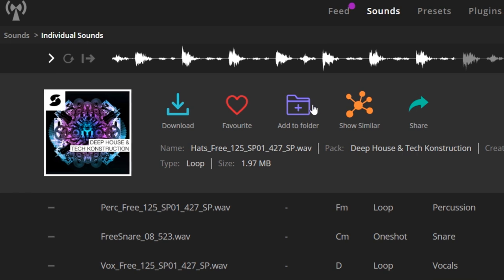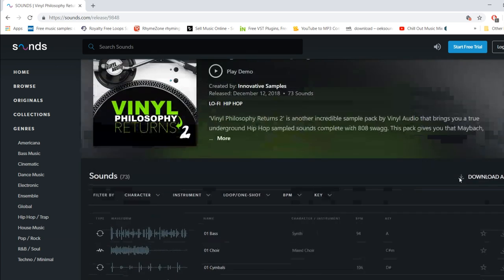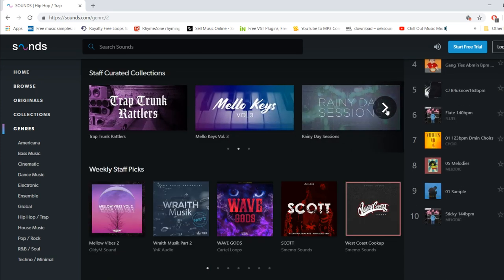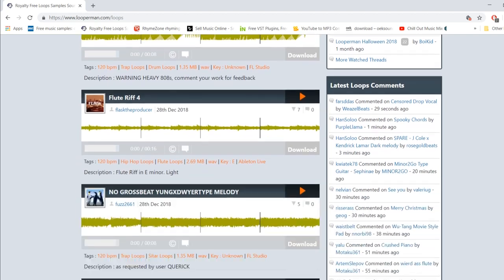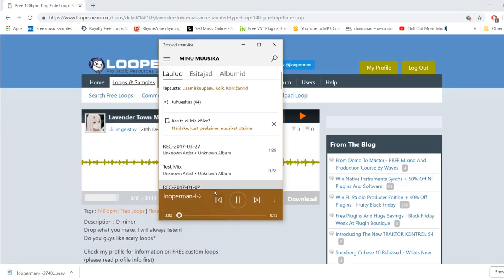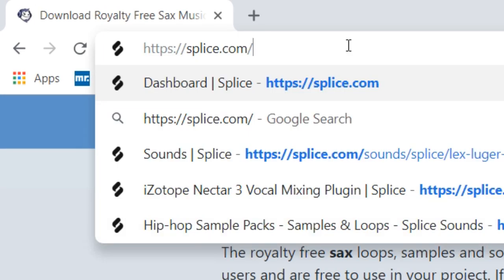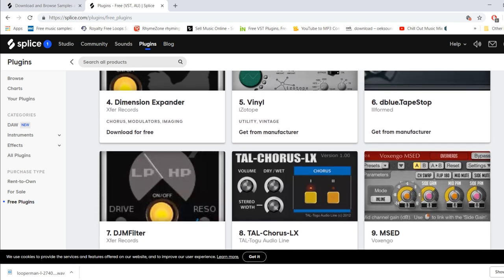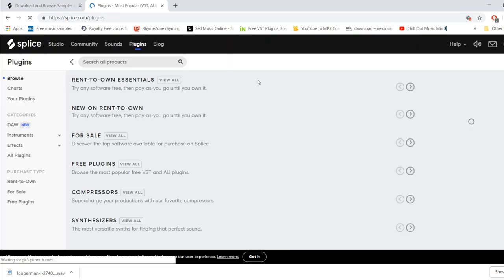5 BEST Websites To Download FREE High Quality Samples/Loops/Presets & Plugins [Part 2]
Struggle to find high quality samples to use in your music production? I got you covered. Here are 5 websites that I personally use and recommend. Oh and did I mention its all FREE?

Like my videos? Why not support my other pages?